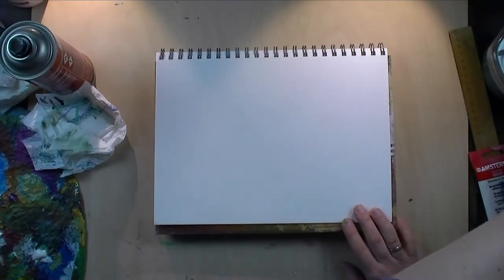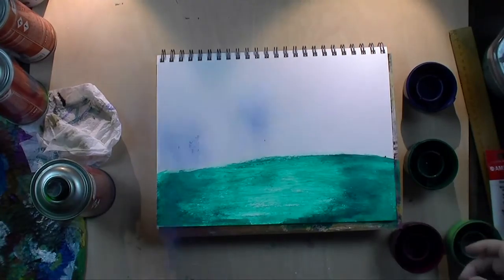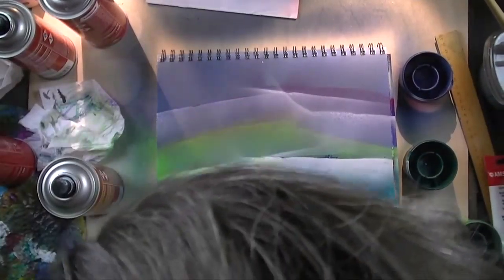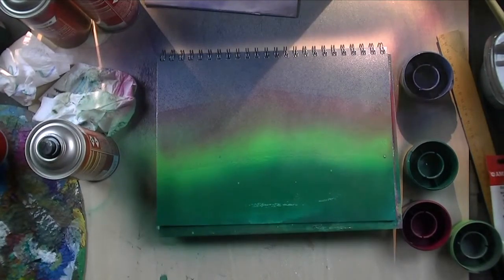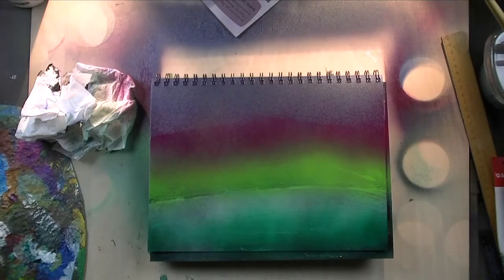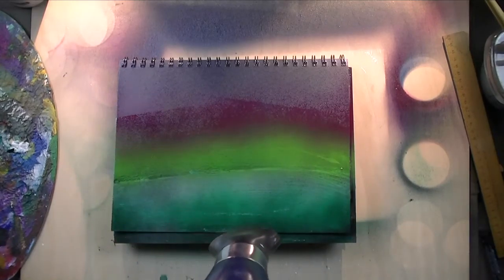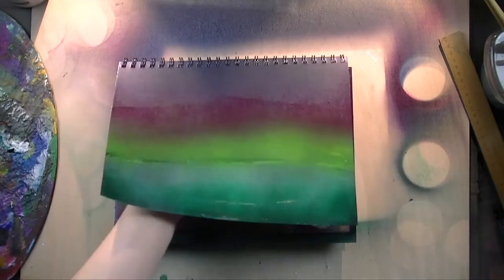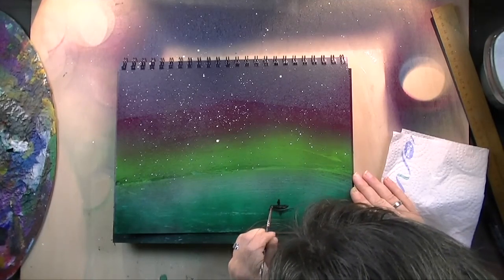Art Journal - Northern Lights